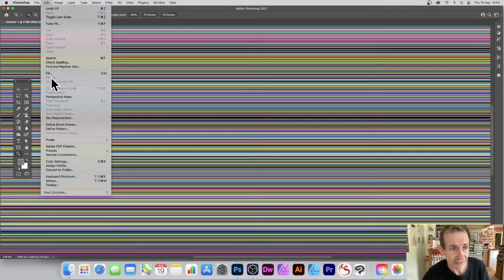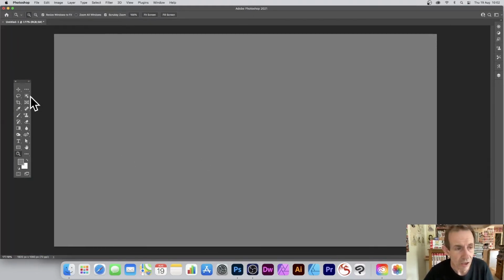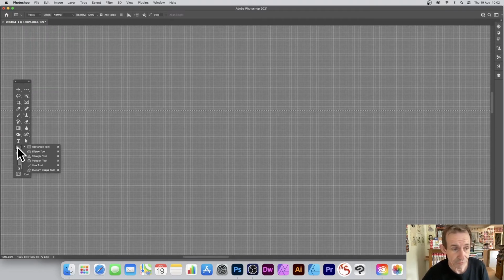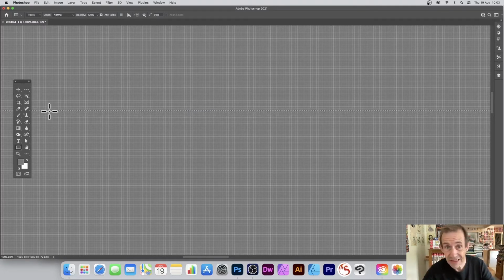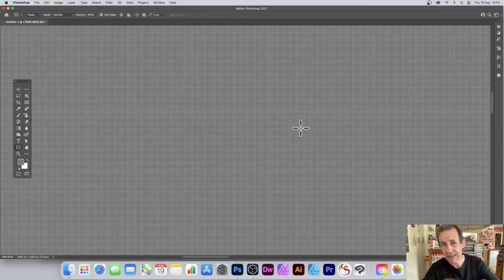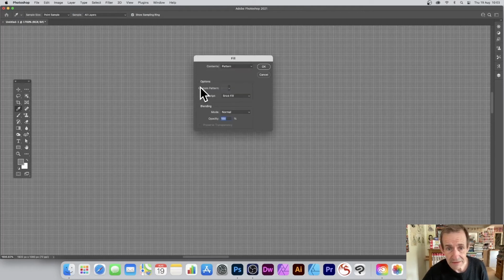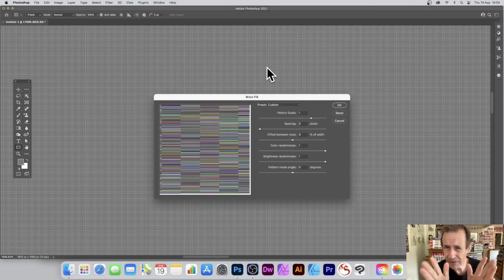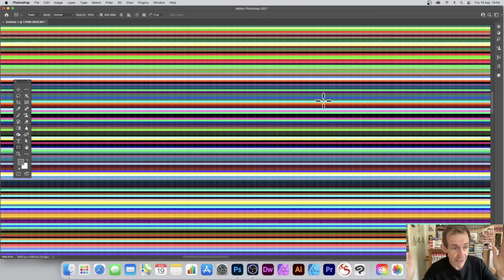The Best Line Effect In Photoshop That You Never Knew You Needed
Fill image with colorful lines pattern in Photoshop tutorial